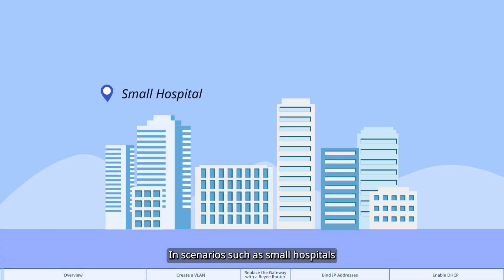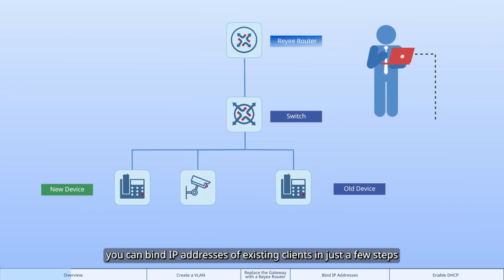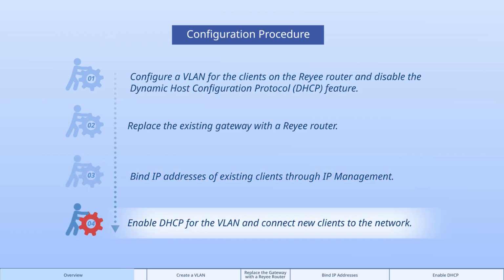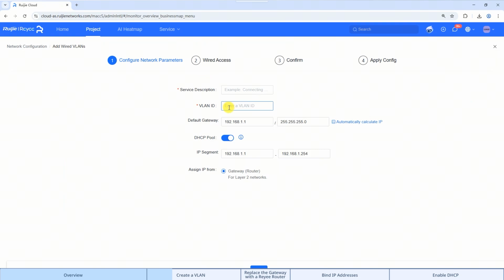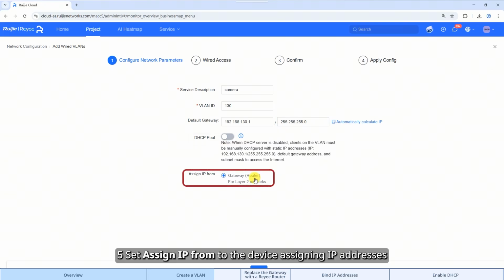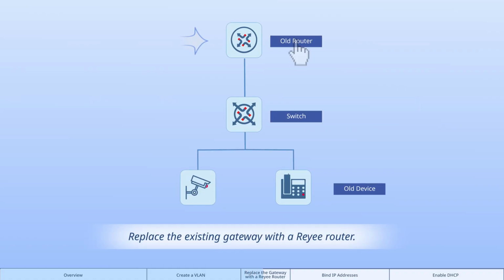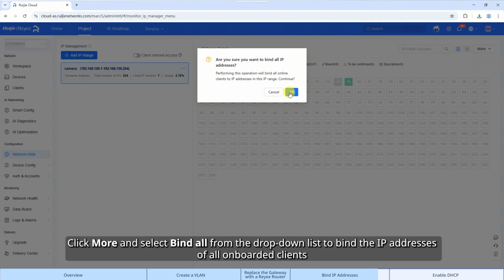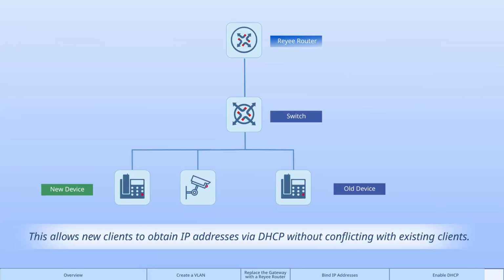How to Avoid IP Address Conflicts Between New and Existing Clients After Gateway Replacement V1.0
Upgrading your network gateway in environments with hundreds of static IP clients—like small hospitals, hotels, or apartments—can be a headache. IP conflicts between new and existing devices often cause IP cameras to go offline and IP phones to stop working.

Not with Reyee.

With just a few clicks, you can bind existing client IP addresses on your Reyee router and eliminate IP conflicts during gateway replacement.

The Problem:
🏥 Small hospitals | 🏨 Budget hotels | 🏢 Apartments
Hundreds of static IP devices: IP cameras (IPCs), IP phones, and more
Gateway replacement often triggers IP conflicts → devices go offline

The Reyee Solution:

4 Simple Steps to Conflict-Free Networking:

1️⃣ Pre-Configuration (Before Replacement)

Maintain existing service connections

Connect Reyee router to Ruijie Cloud

Go to Network-Wide - Network - Click Add - Select Add Wired VLANs

Set VLAN parameters:

Service Description: e.g., "Camera"

Assign VLAN ID

Set Default Gateway IP range

Toggle DHCP Pool OFF

Set Assign IP from to the device

Click Next, select ports, and Apply

2️⃣ Replace Gateway

Swap existing gateway with Reyee router

Return to Ruijie Cloud - Clients - Wait for all existing clients to be onboarded

3️⃣ Bind Existing IP Addresses

Go to Network-Wide - IP Management - Click Enable

Select the VLAN - Click OK

Click More - Select Bind all to bind all onboarded client IPs

4️⃣ Enable DHCP for New Clients

Go to Devices - Click router SN - Configuration - VLAN

Toggle DHCP Pool Range ON for the VLAN

New clients now get IPs via DHCP—no conflicts with existing devices!

✅ Zero downtime during gateway replacement
✅ No IP conflicts between old and new clients
✅ Cameras stay online | Phones keep working

Scan the QR code in the video for product documentation and more resources.

👍 Like if this solves your IP conflict headaches
💬 Comment with your questions